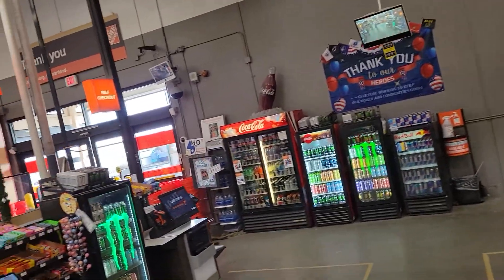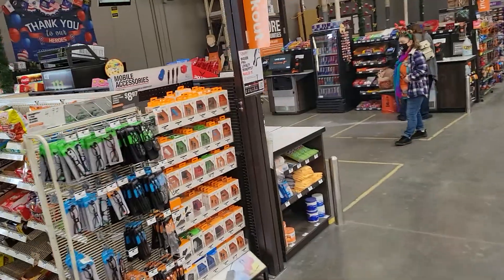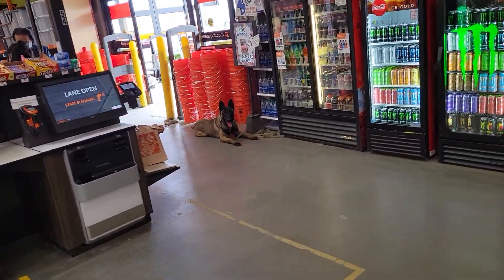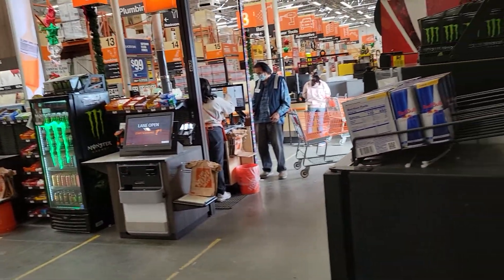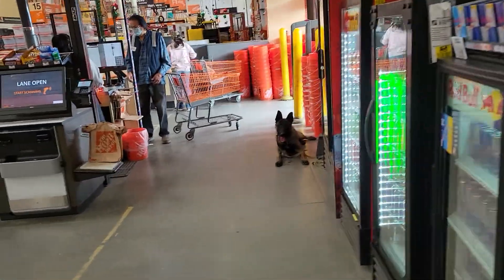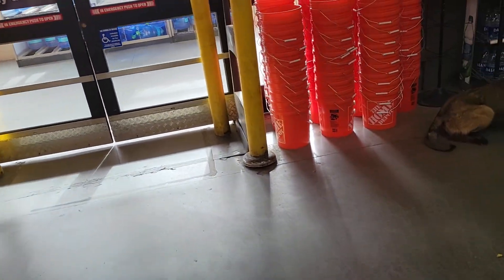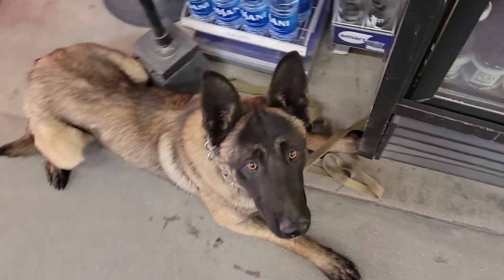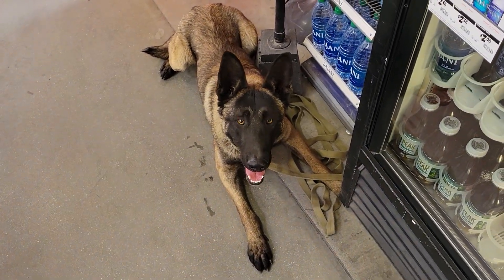Toffie Around The Corner Work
Slow but sure saturating Toffie into his invironmental exposure..